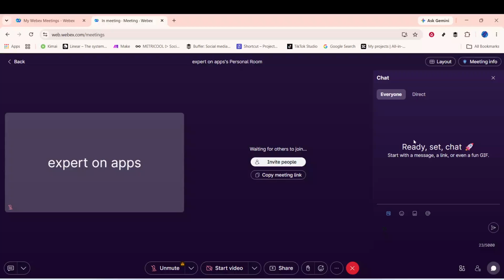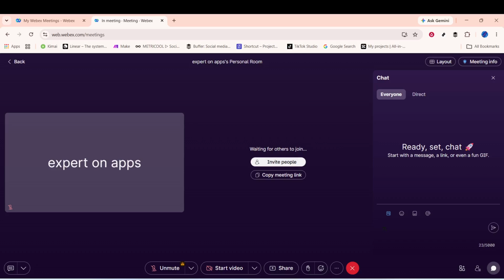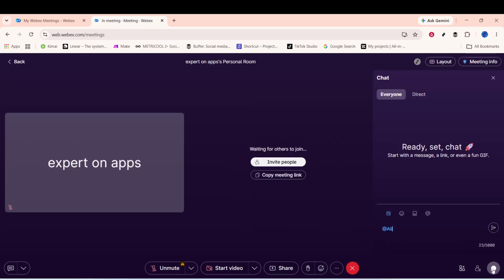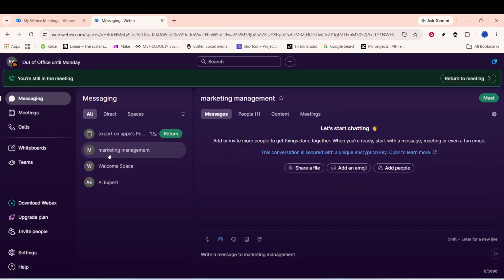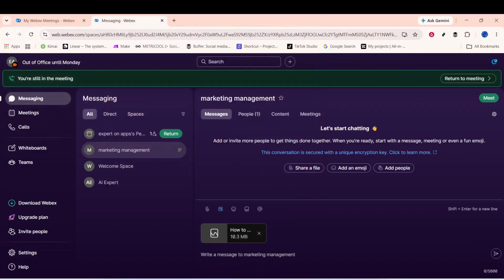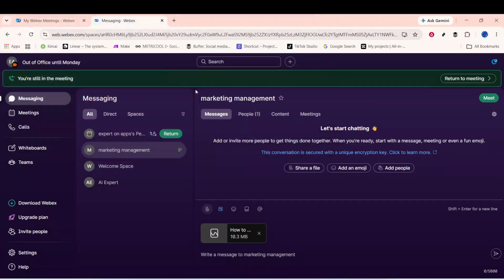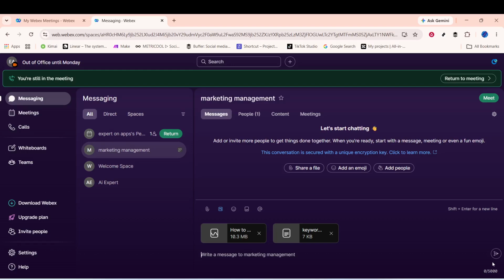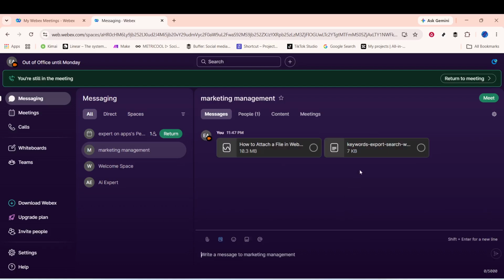How to Attach a File in Webex Chat (Tested)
In this video, we discuss how to attach a file in Webex chat. You'll learn the exact steps to send a file via Webex messaging, including how to share documents, images, and other files directly in a conversation. We cover accessing the chat, selecting the contact, and using the paperclip icon to upload and send your file.

00:00 Introduction to Attaching Files
00:14 Overview of Steps
00:29 Signing into Webex
00:50 Finding the Messaging Tab
01:05 Opening Recent Conversations
01:19 Selecting a Contact or Space
01:40 Locating the Paperclip Icon
01:57 Choosing File Source
02:23 Checking File Size
02:34 Files Appear in Chat Box
03:04 Sending the Message
03:22 File Uploads to Conversation
03:35 Conclusion and Recap